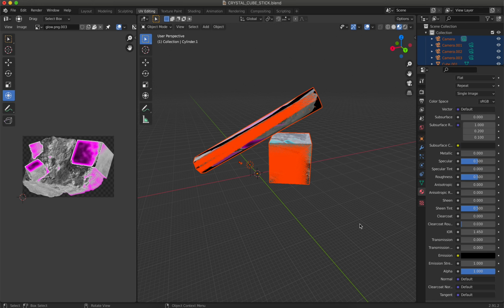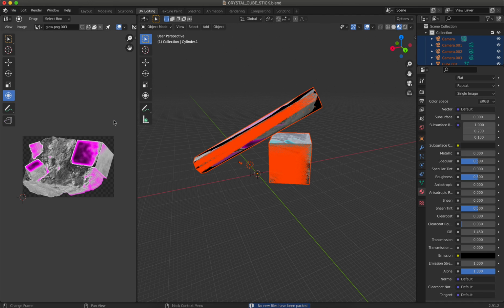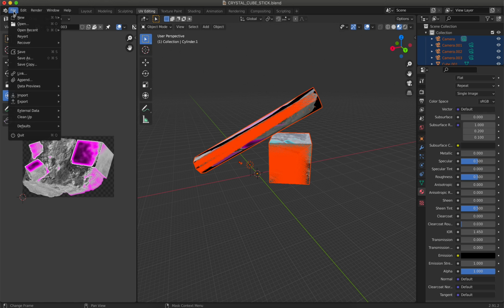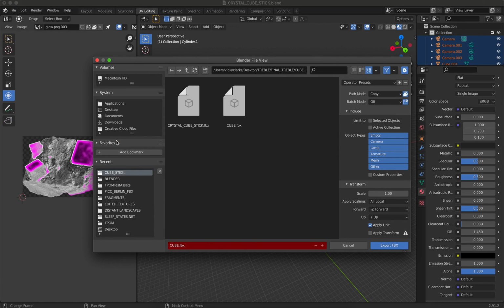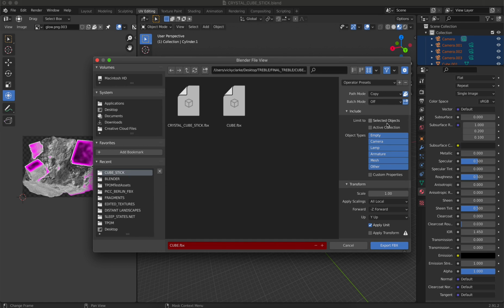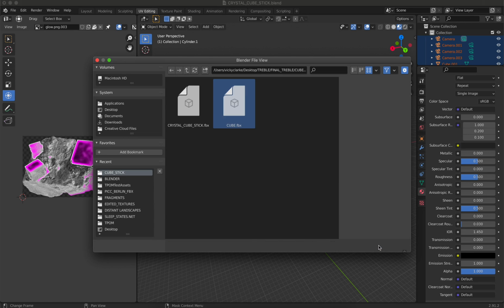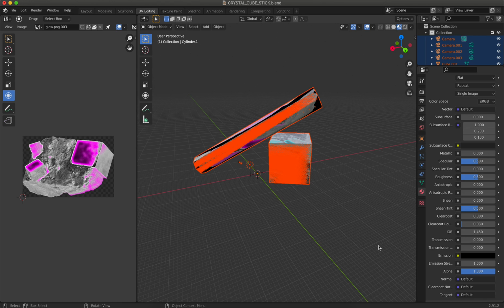How to export your 3D Blender models